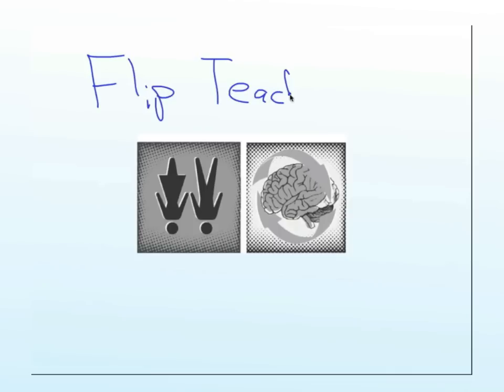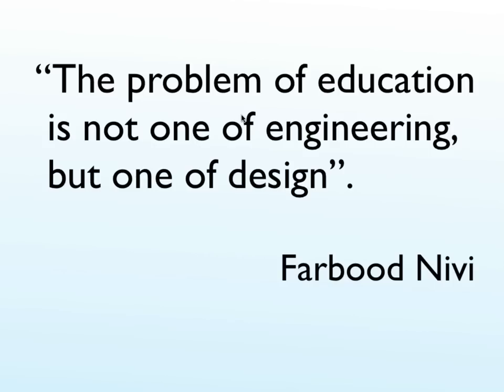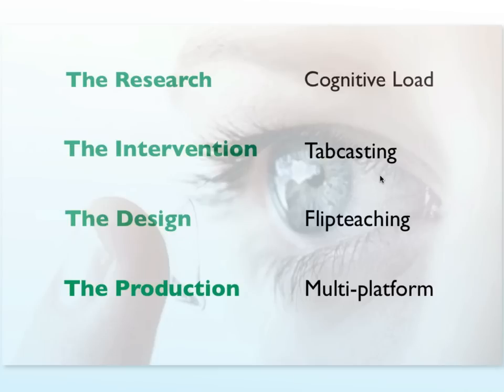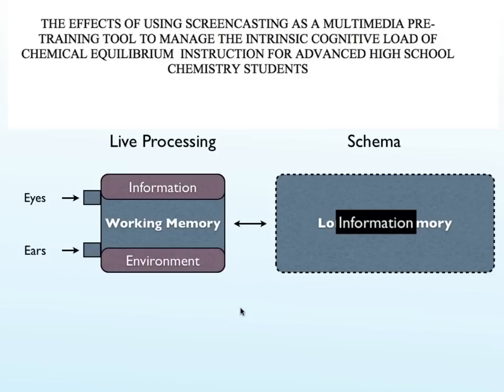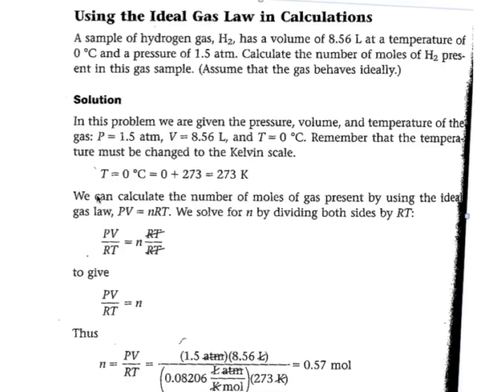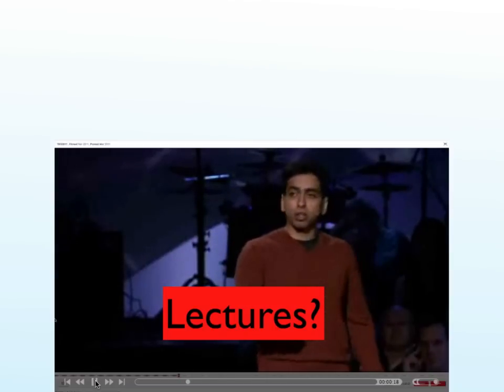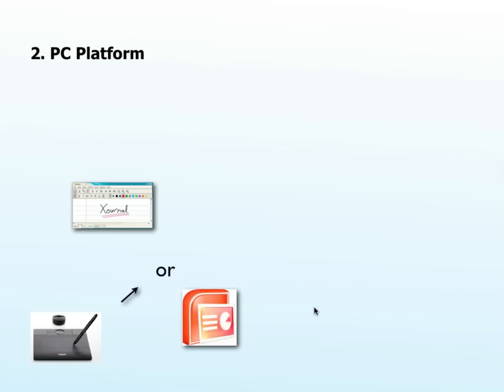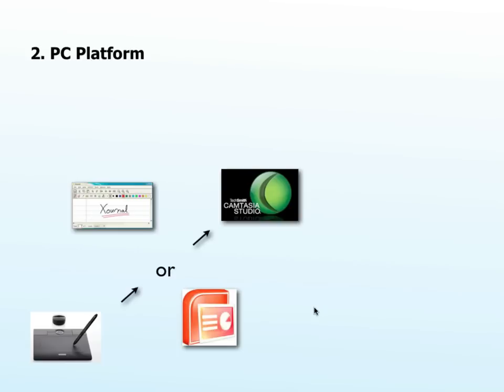Flipteaching: The Whole Picture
Presented at YouTubeEDU/GTA, Seattle WA, 7/27